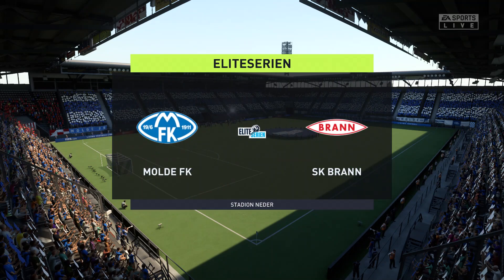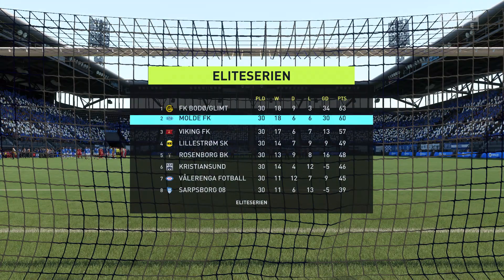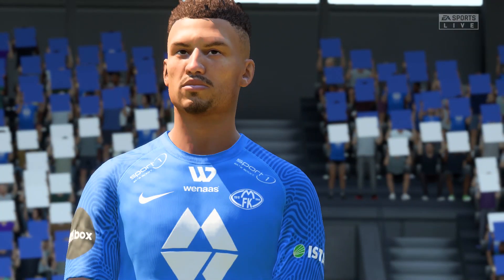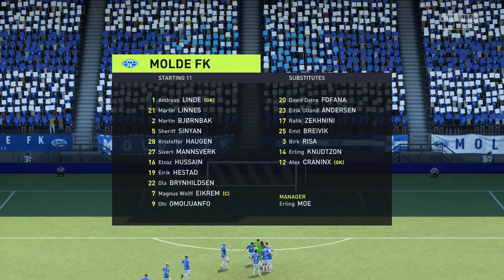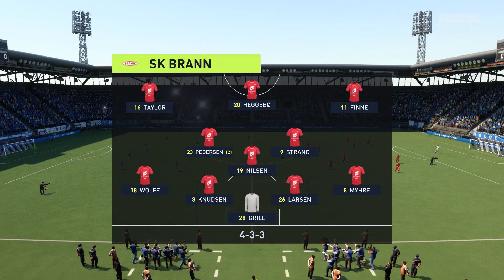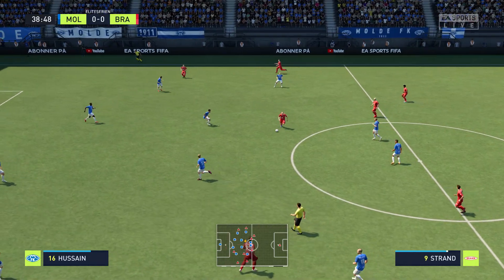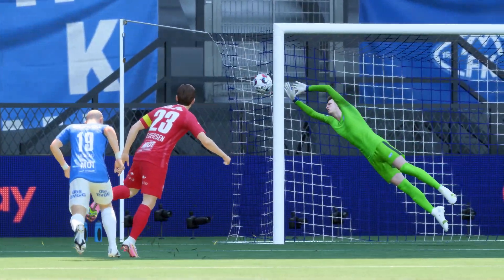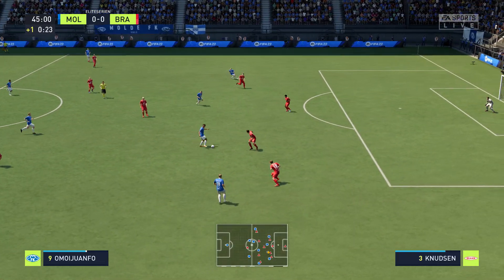FIFA 22 | Molde FK vs SK Brann - Eliteserien | Gameplay